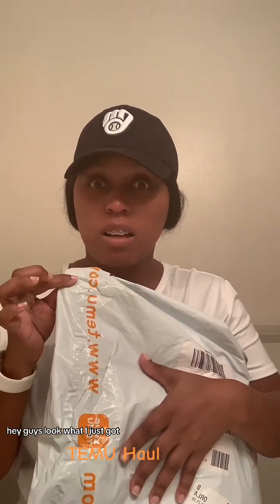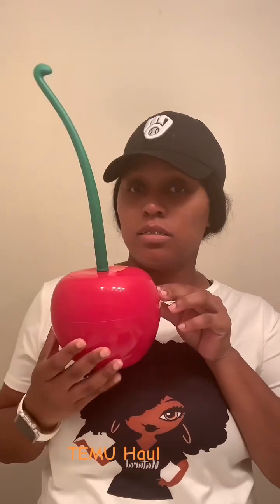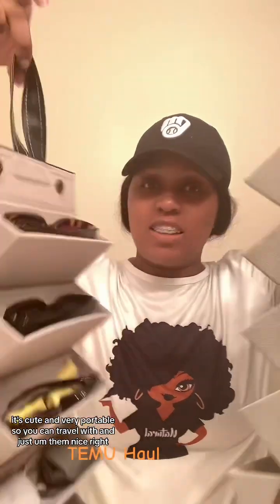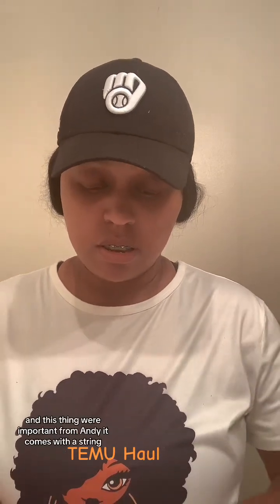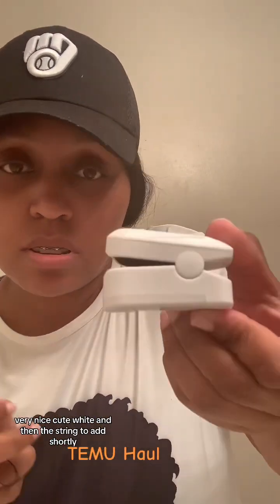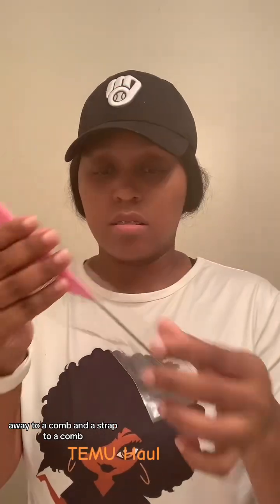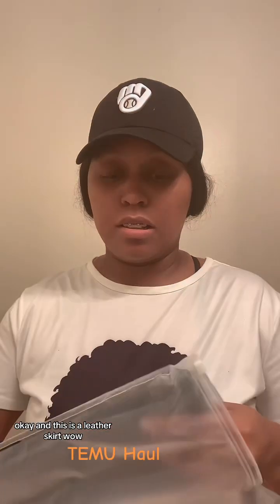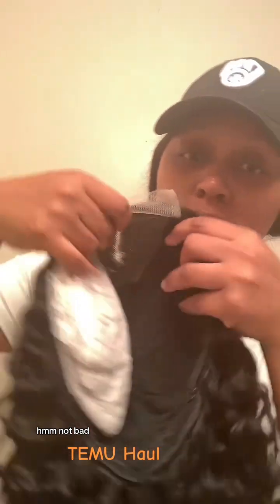My First TEMU HAUL